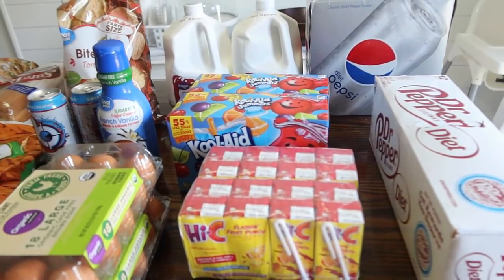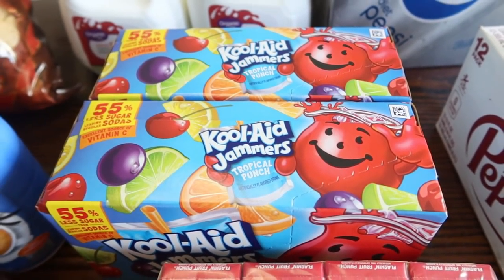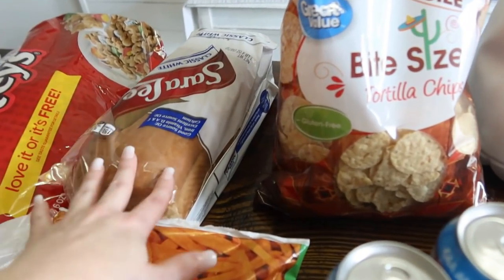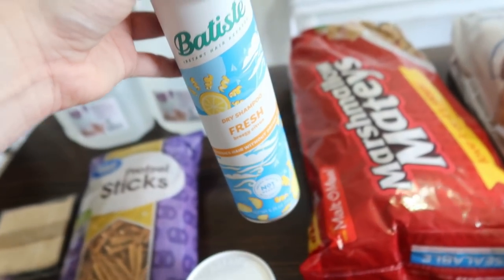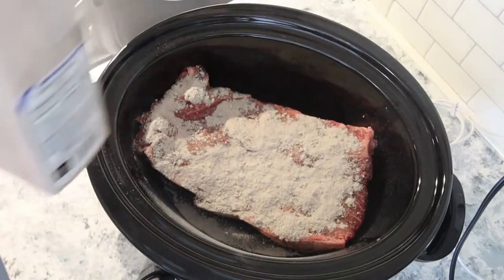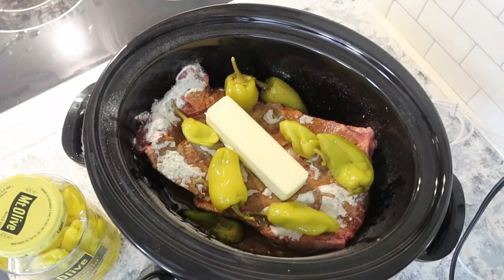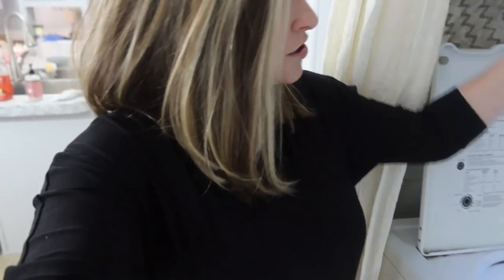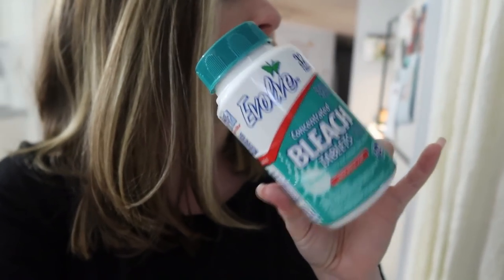SUNDAY RESET \\ CROCK POT RECIPE + CLEANING + RESTOCKING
Toy Chest
My Vacuum
My Carpet Cleaning Machine
Homeschool Planner
Our homeschool cart - (grey)
Root Cover Up Spray (light brown)
Self Tanner
Minnie Mouse Costume
My Air Fryer
Splenda Coffee Creamer
Kitchen Aid Grater Attachments
Kitchen Aid Mixer
AZO Gummies
Mini Dash Waffle Maker (2 pack)
Iced Coffee Maker